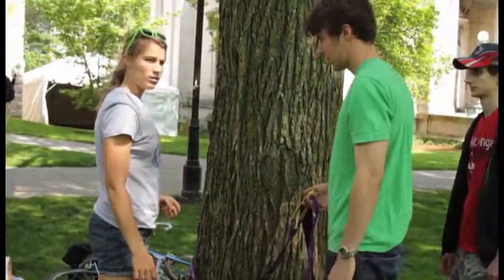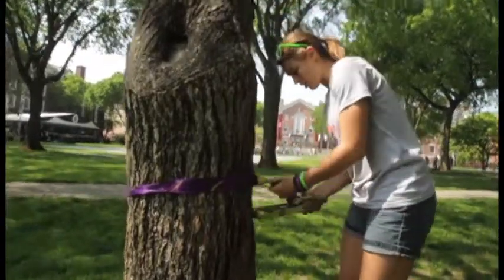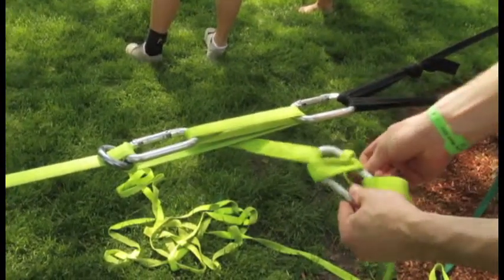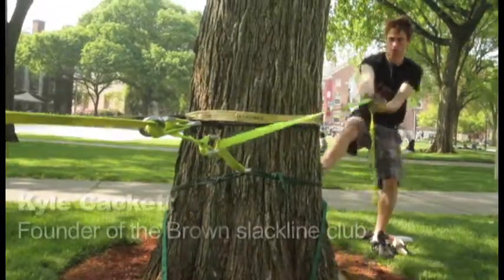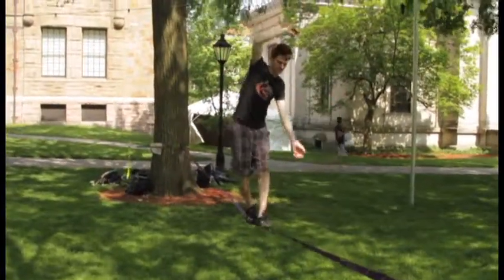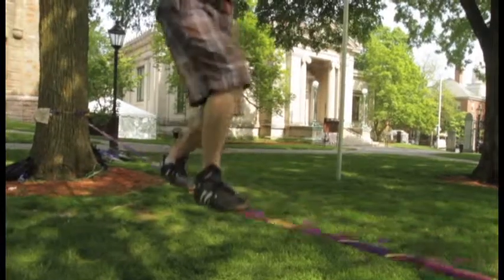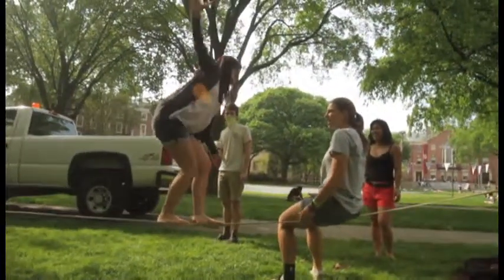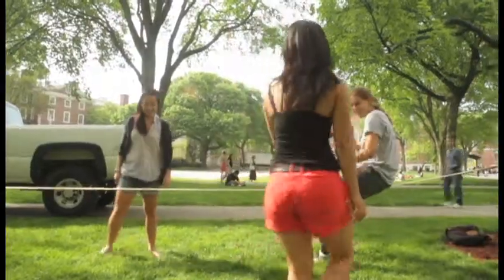05262011 slackline KC